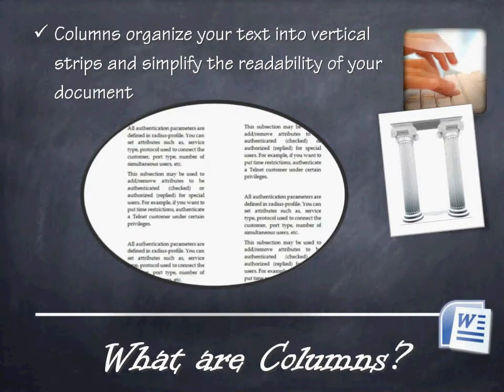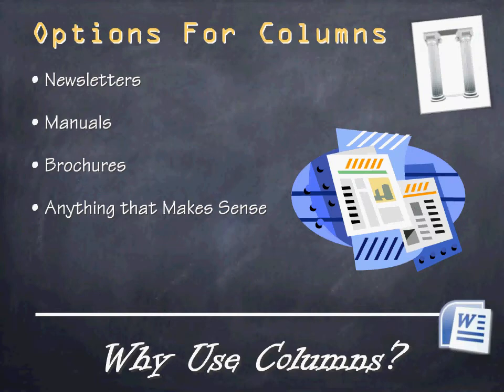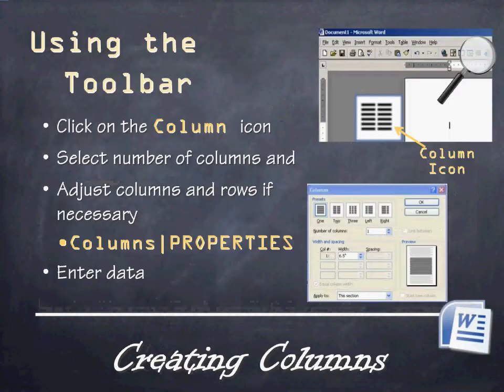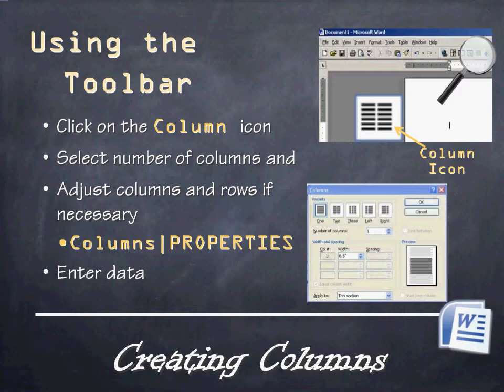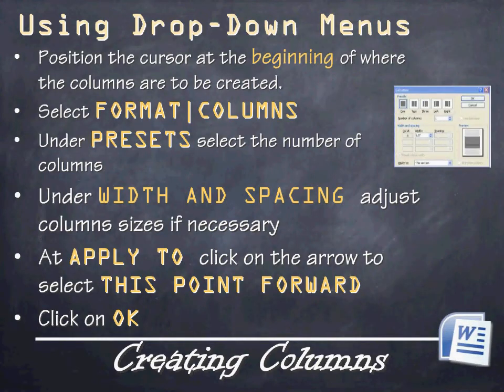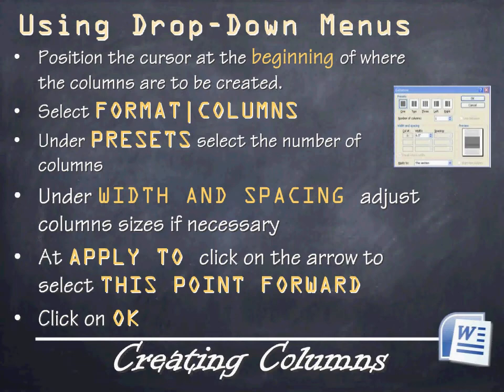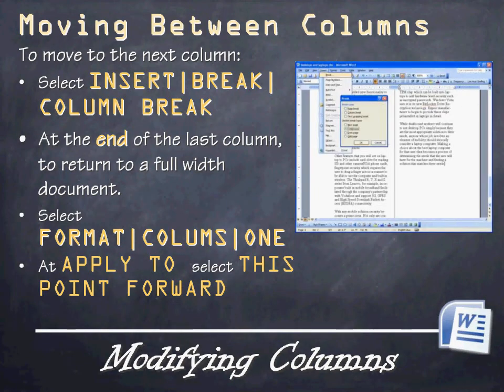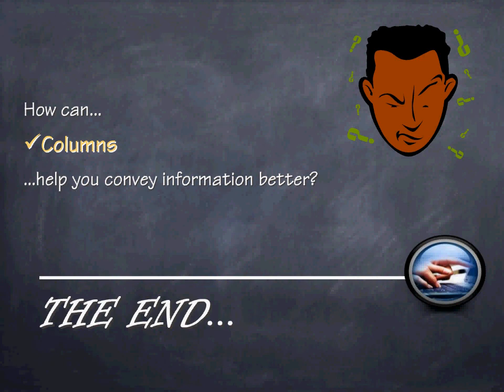Advanced Word - Columns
This video explores the concept of using columns in word processing software like Microsoft Word. It identifies what columns are, when and why to use them, and how to create and modify them.